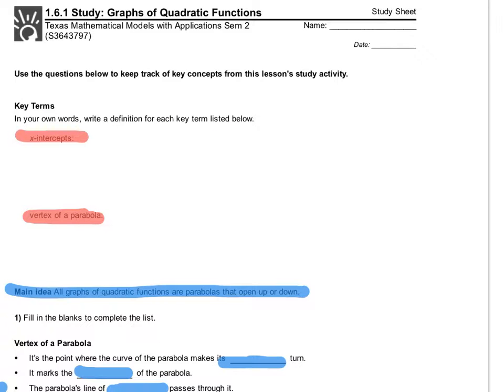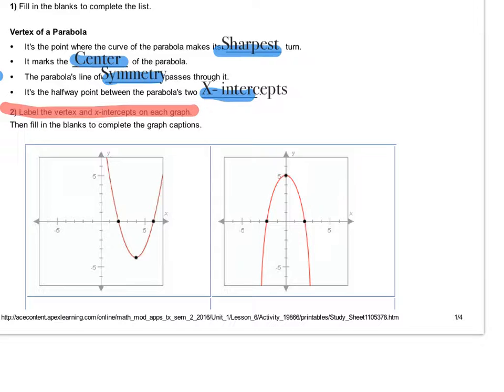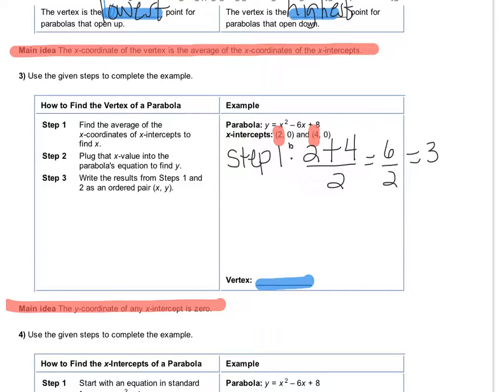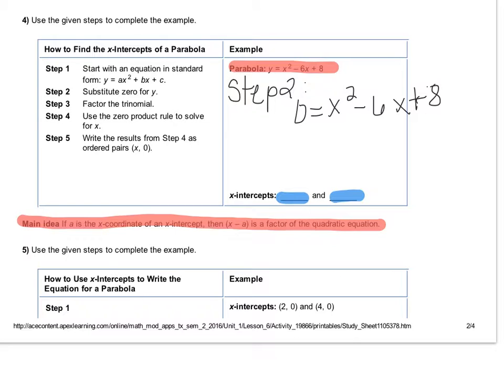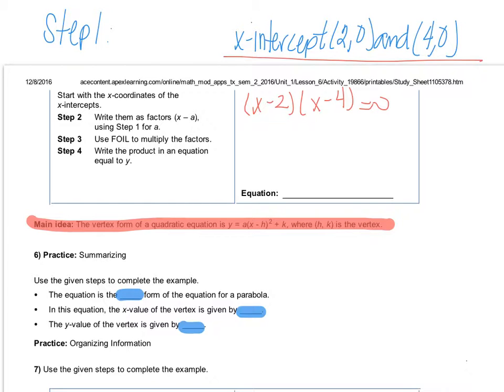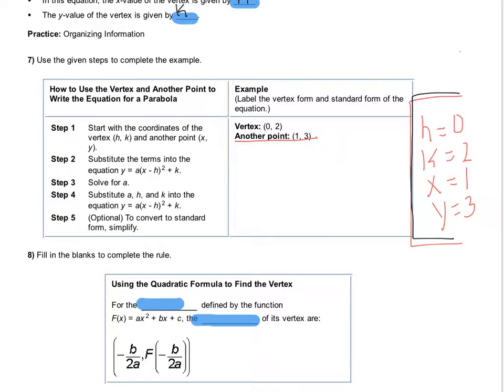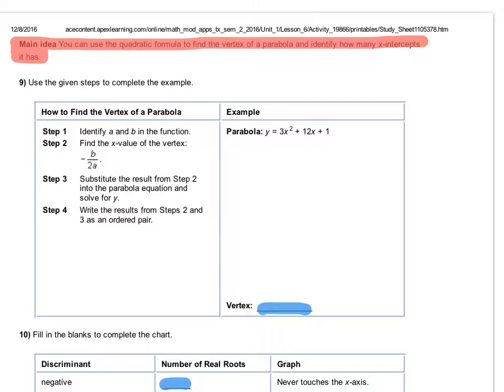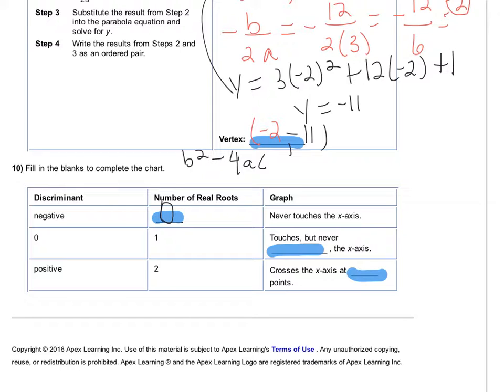MM SEM 2 1.6.1